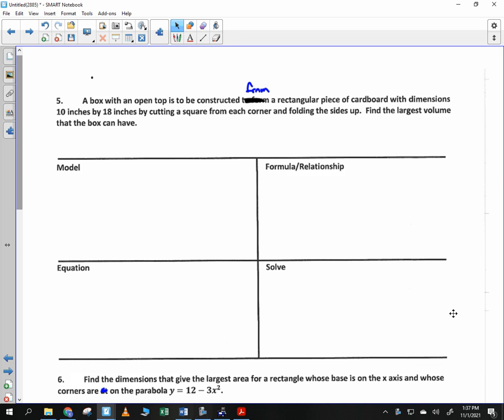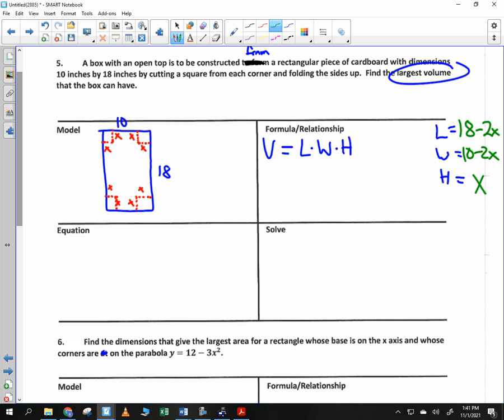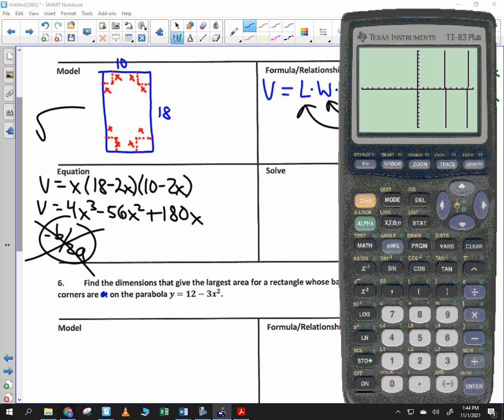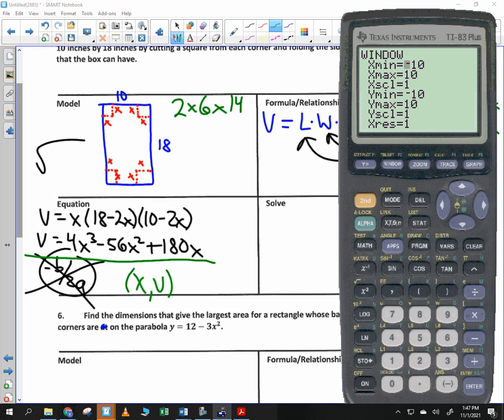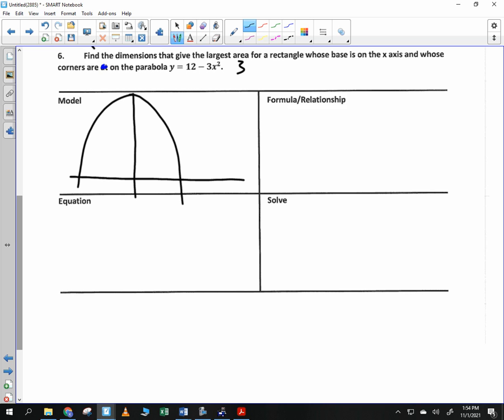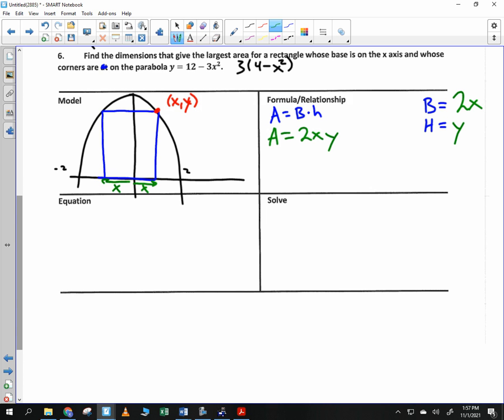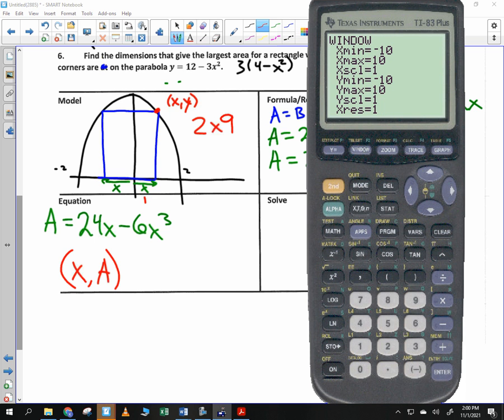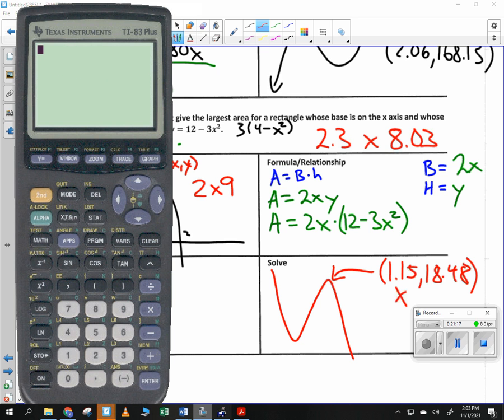College Algebra Unit 2.7 Notes Optimization Word Problems Day 2 2021